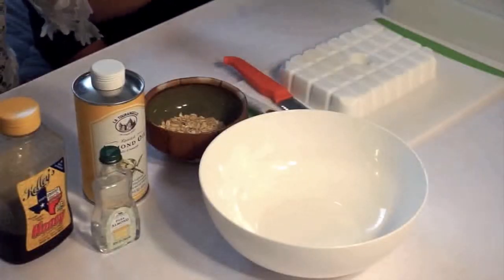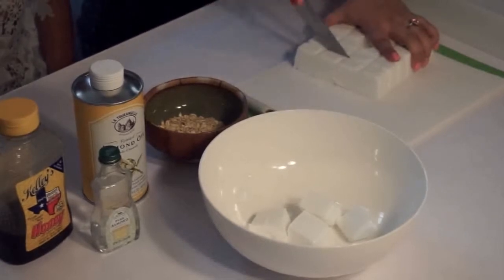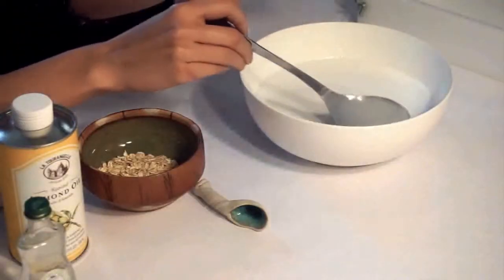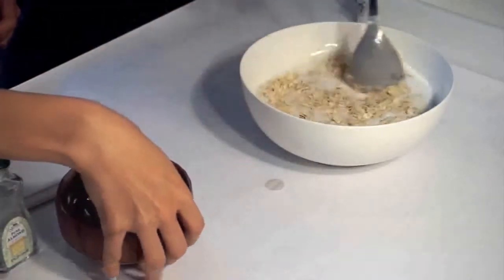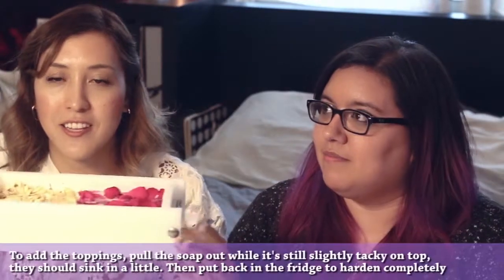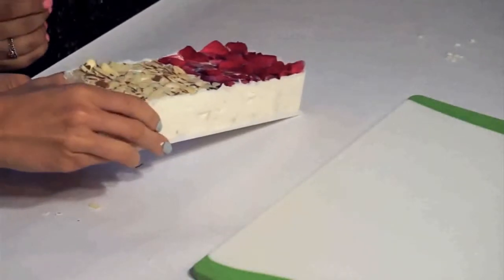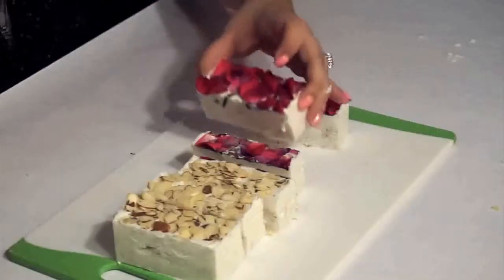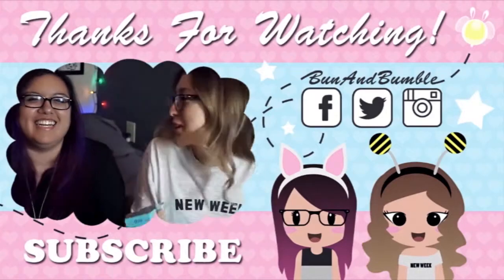DIY Almond Soap | Bun & Bumble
We wanted to make some Soap for Mother's Day or as a nice gift for any weddings coming up this season! This was one of our first attempts if we come up with any other ideas we'll show you some of those too!

Let us know if you have any awesome DIY Soap ideas!

With a little help editing from Dustin Buck - Check out his channel